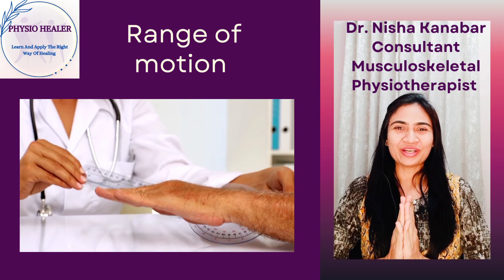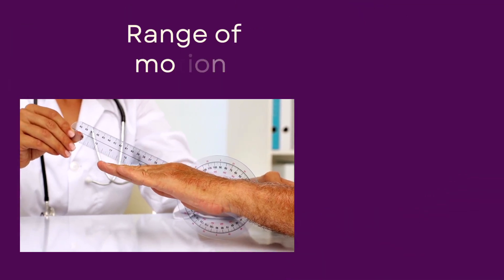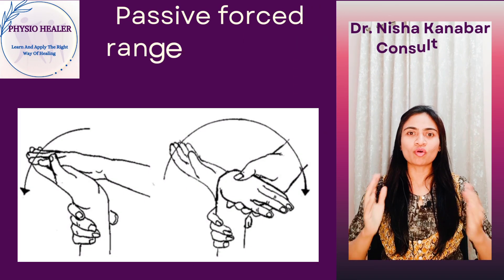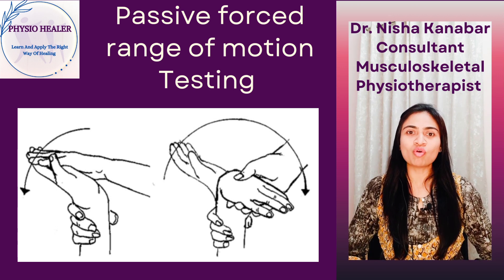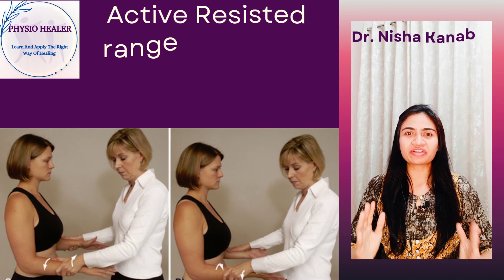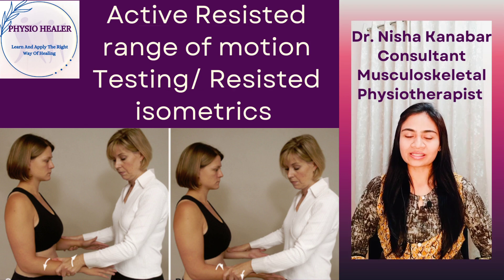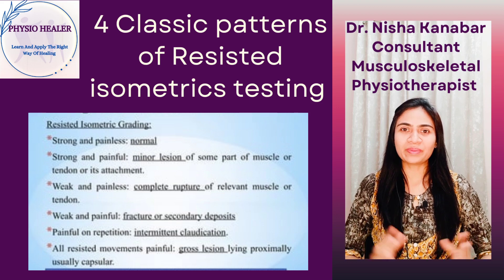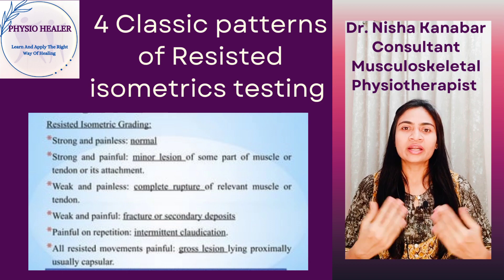Active Range of Motion, Passive Range of Motion and Resisted isometrics testing| PhysioHealer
STT consists of range of motion (ROM), resistive tests, and palpation or feeling the tissues. ROM is both active (the patient moves the body part) and passive (the therapist moves the body part with the patient relaxed).

Each test looks at a specific part of the joint or soft tissues in and around the joint. Palpation is used to look for any signs of deformity or inflammation. When the patient has pain is an important part of the exam. Is it before movement? During movement? Or only after resistance is given to the movement?

•Active movements use both contractile and inert tissues, and are performed by the client

•Contractile tissues (muscle and tendon) produce movement

•Inert tissues (nerves, bursa, and fascia) are moved in the process but they do not initiate any movement

•Pain during active movement can result from a problem in both contractile or inert tissues because they are both involved with AROM
Passive movement emphasizes inert tissues, but may reveal problems when certain contractile tissues are stretched

•The client uses no muscular activity to perform passive motion, as the therapist is moving the limb instead, the contractile units are not engaged

•Passive motion moves inert tissues and pain during passive movement indicates a good likelihood that an inert tissue is involved

Muscles whose concentric action is opposite the passive motion being engaged are stretched at the end range of passive movement

•If pain only arises near the end range, dysfunction may exist in the tissues being stretched

•MRTs only use contractile tissues because no motion occurs during the test, only muscle contraction

•Therefore, if there is pain during an MRT, it is likely the result of a problem in the muscle-tendon unit

Physiotherapy assessment# Musculoskeletal assessment#musculoskeletal Musculoskeletal Physiotherapy # Muscle and bone health
To know more.. Follow us on